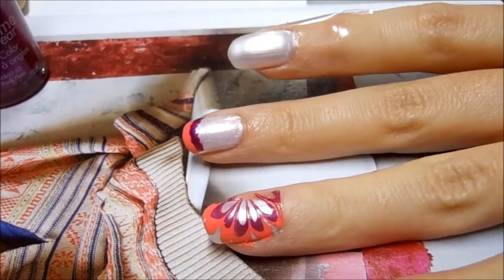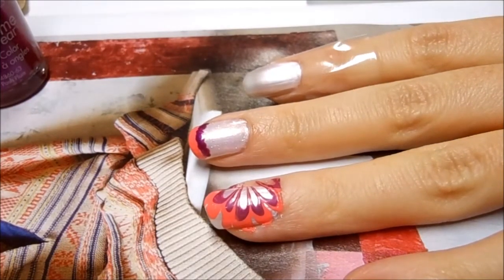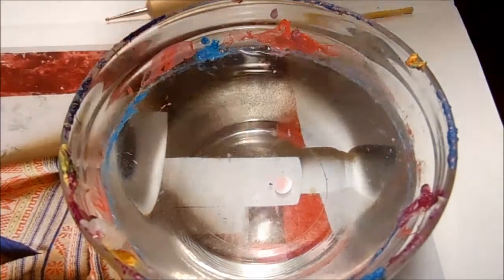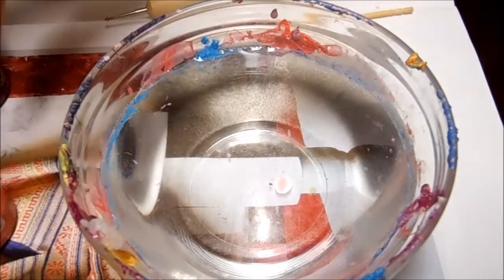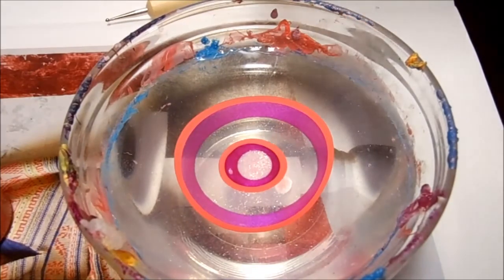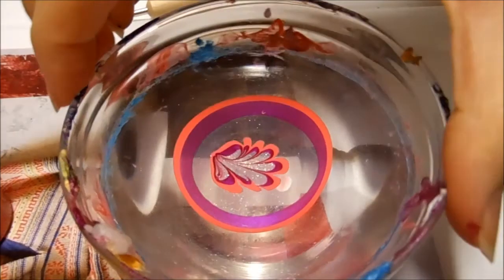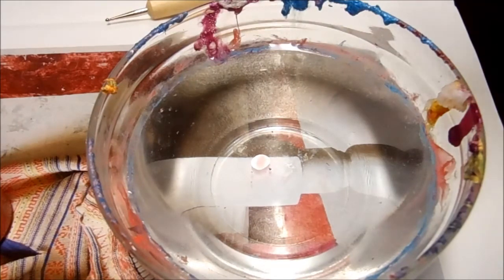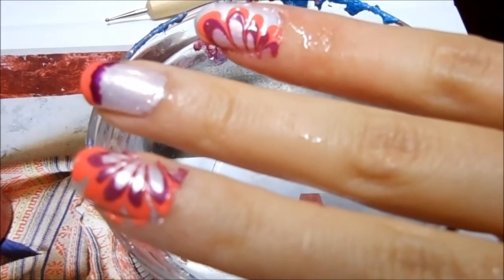Valentines' Day nail #2: water marble flower for beginners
This is another look for Valentines' day.  This look is done through water marble.  I have some tips and tricks on how this nail art is done.  Hope you will enjoy it.  I used a pearl white nail polish as base.  The colors that I used for the water marble are Sinful colors glass pink, Sally Hansen hard as nails coral reef and Sally Hansen hard as nails posh plum.  The colors are all very feminine and pretty for Valentines' day.